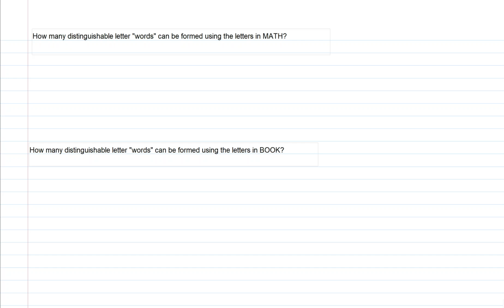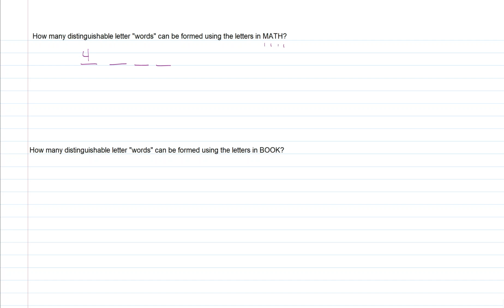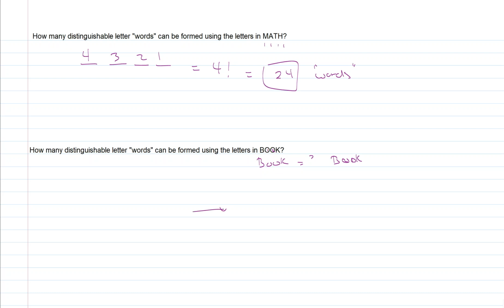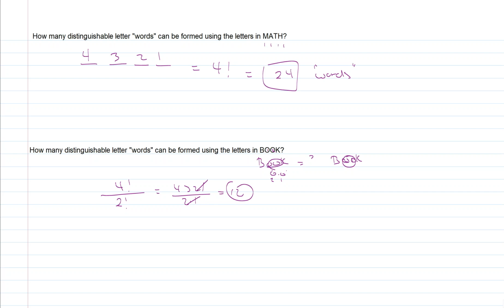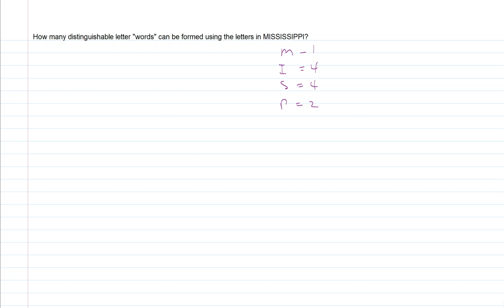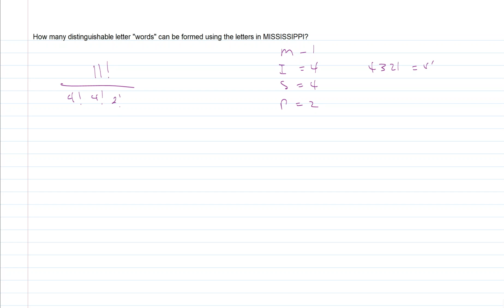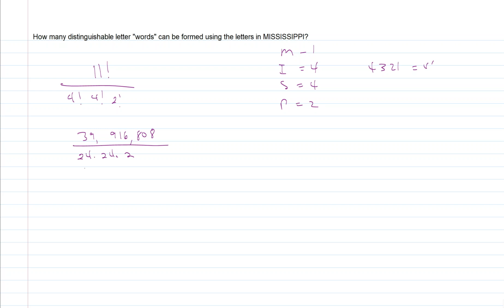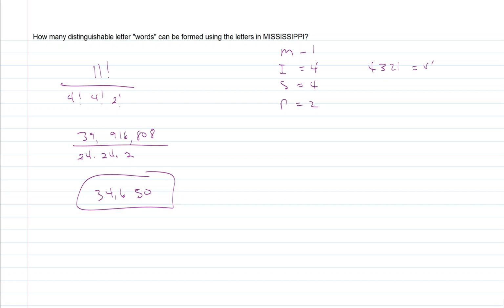distinct words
counting, distinct words, FCP